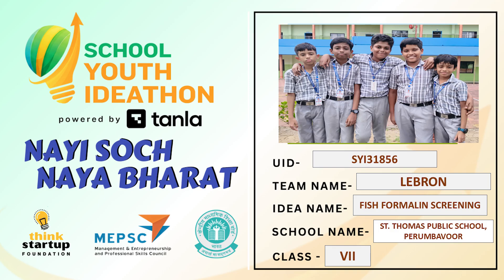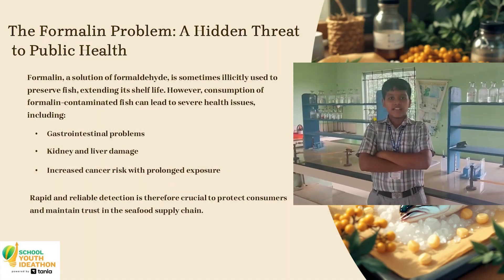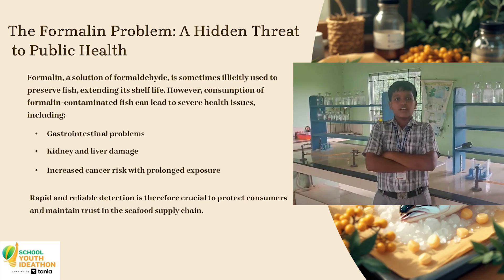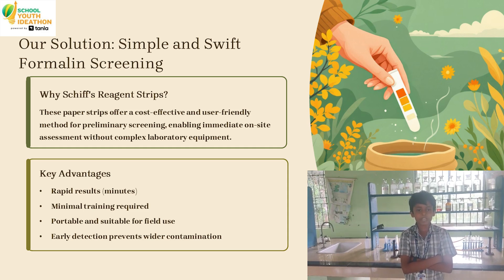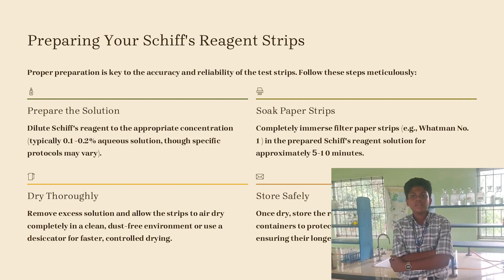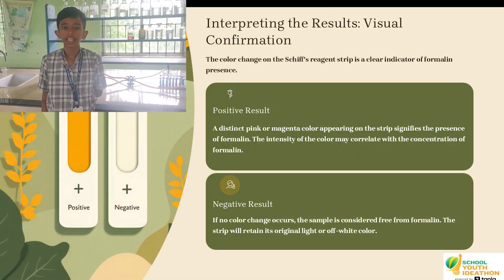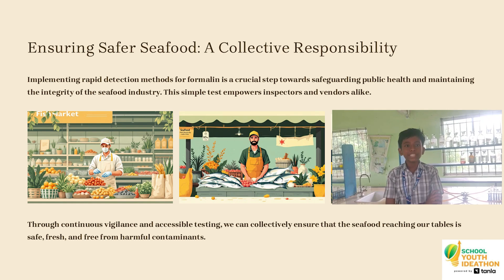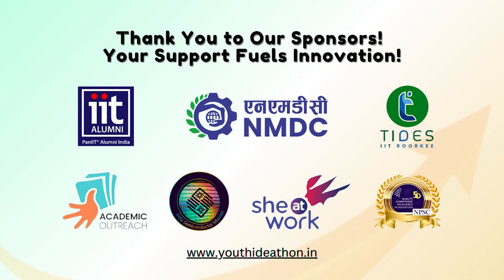SYI31856 | Team LEBRON | Top 2000 | SYI25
UID: SYI31856

SCHOOL NAME:  St. Thomas Public School Perumbavoor

Idea Tagline: FFS - Fish Formalin Screening

Idea description: Fish Formaline Screening - Safer Fish, Smarter Choices - a smart and simple solution created to fight one of the sneakiest threats in our food